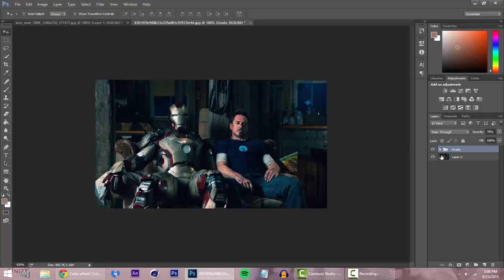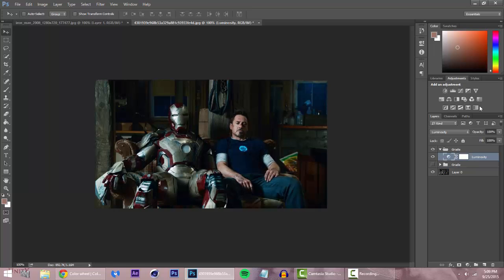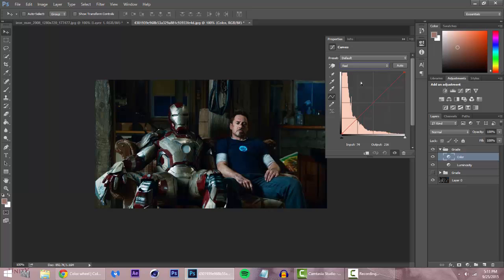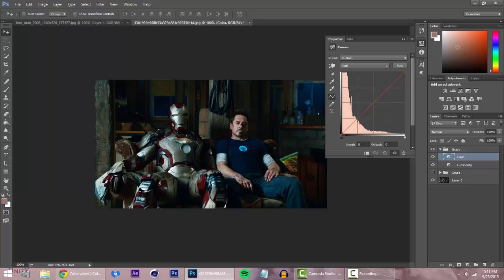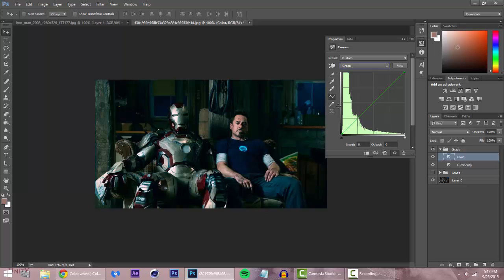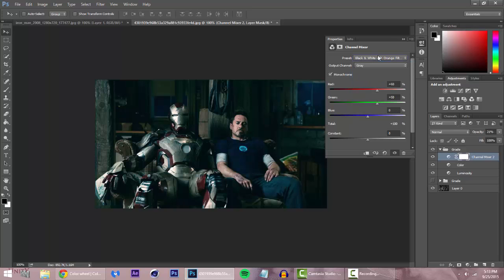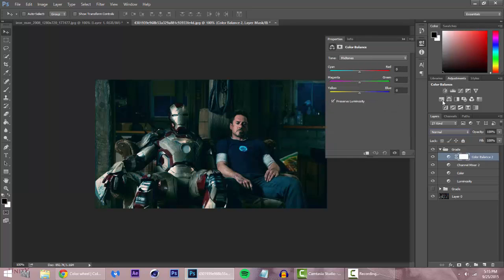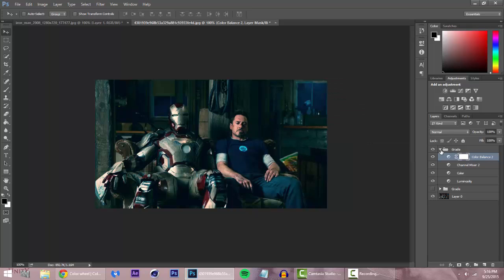How to Color Grading "Movie Effect"| w/ Vito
(\__/) vvvvvvvvvvvvvvvvvvvvvvvvvvvvvvvvvvvvvvvvvvvvvv
(+'.'+) OPEN THE DESCRIPTION FOR EXTRA FEATURES!

* Hayden *
Skype: hayden6588

* Jadeon *
Skype: boomfireproductions

* Nick *
Skype: nick.sixx1

* Zac *
Skype: itisvito

Nick: (pending)